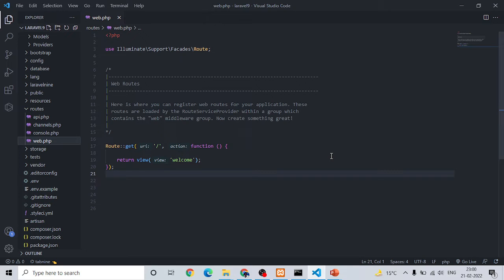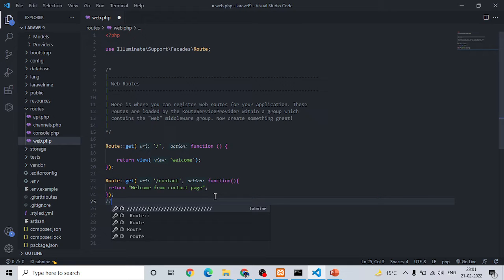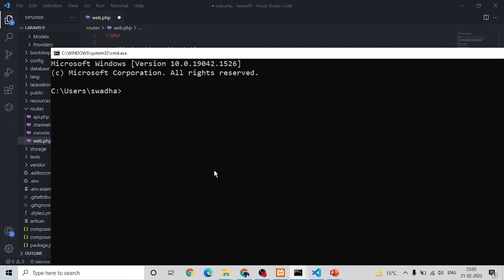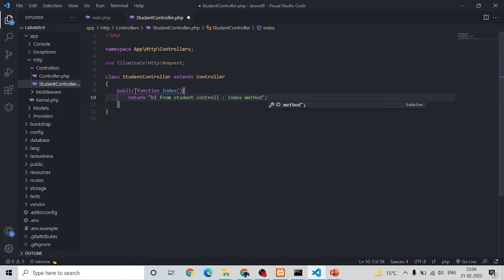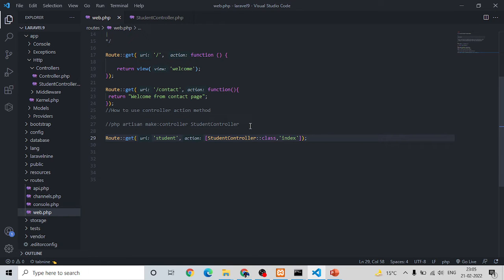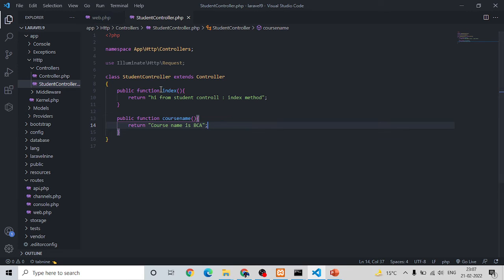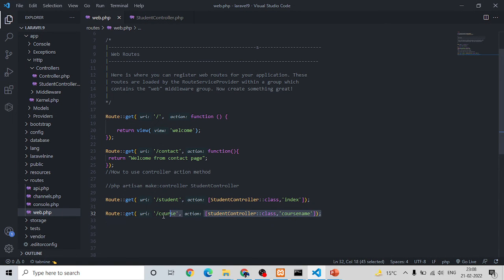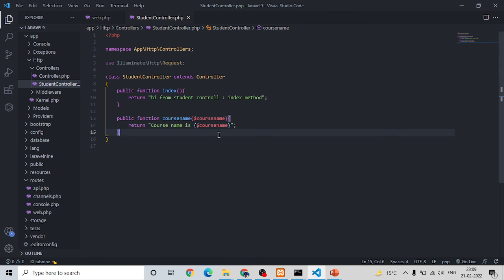Laravel 9- Basic Routing in Laravel